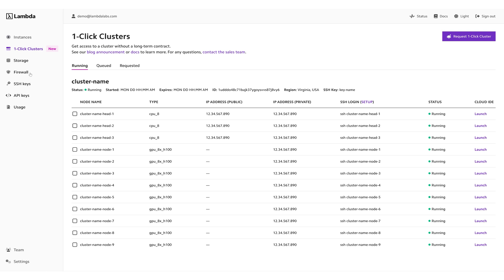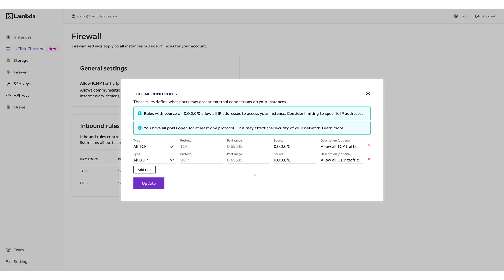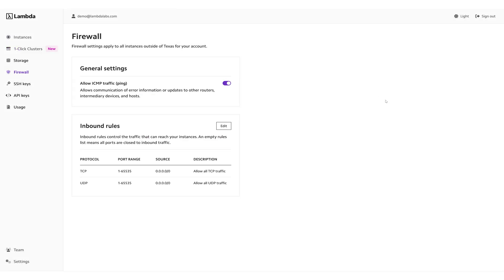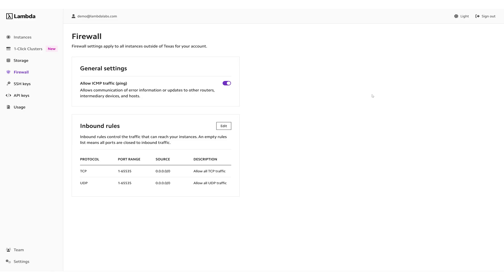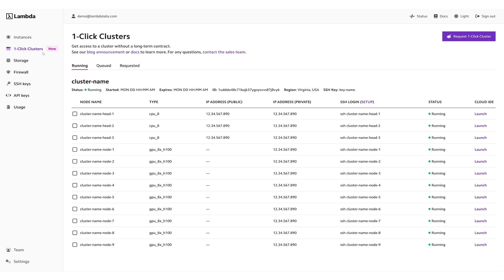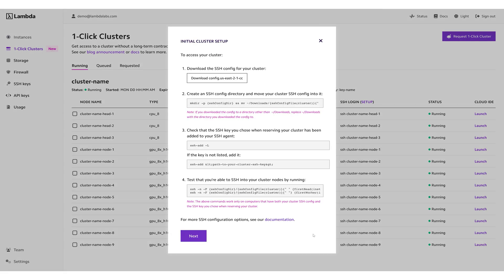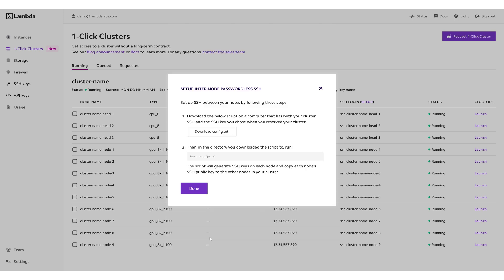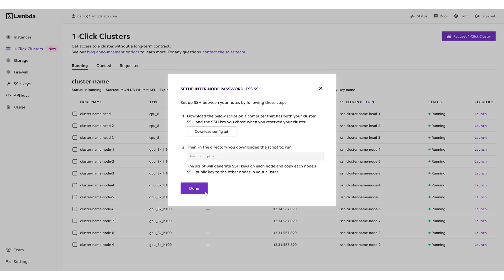How to access your 1-Click Cluster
This tutorial walks through how to access your 1-Click Cluster (1CC) in Lambda Cloud.

Each 1CC includes 3x CPU management (head) nodes for use as jump boxes (bastion hosts) and for cluster administration and job scheduling. These management nodes are assigned public IP addresses and can be accessed directly via SSH. You can access your compute nodes via SSH using a management node as a jump box. You can also access both your management nodes and your compute nodes using Jupyter Notebook.

Lambda 1-Click Clusters are on-demand, short-term GPU clusters of 16 to 512 NVIDIA H100 SXM Tensor Core GPUs.